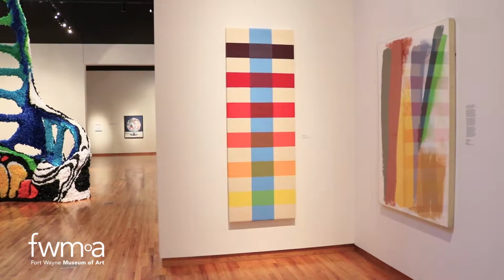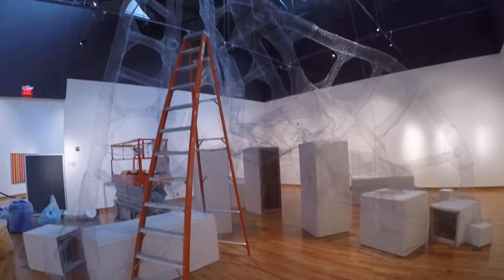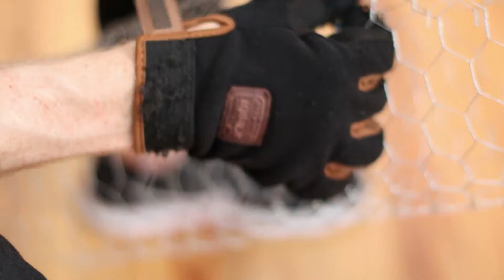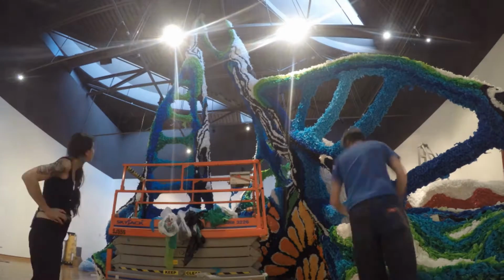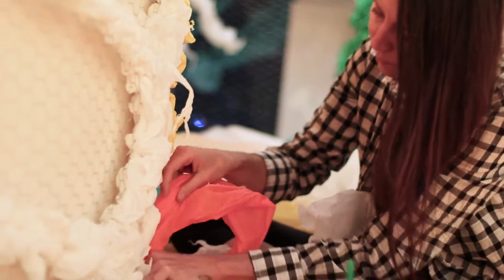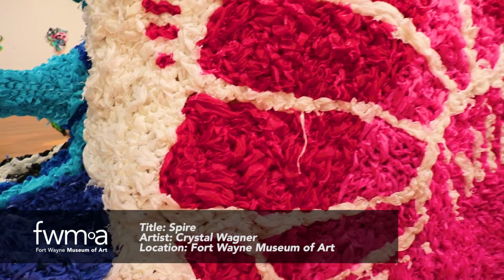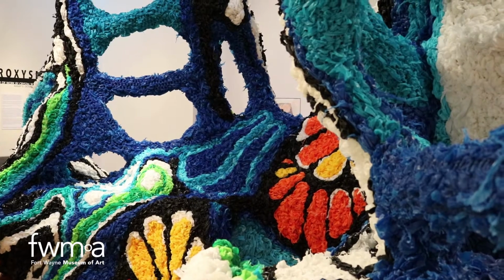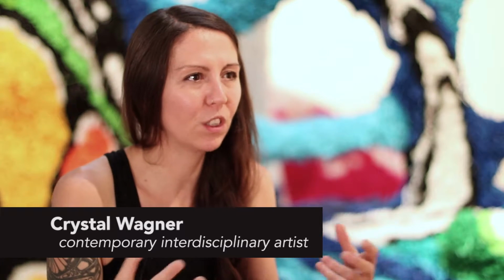FWMoA Presents: Crystal Wagner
AFW Partners with the Fort Wayne Museum of Art for this in-depth interview with multi disciplinarian artist, Crystal Wagner. Wagner creates large-scale, multi-textured paper sculptures cut and printed by hand whose complex organic forms in vibrant neon colors splash across walls and floors. Her prints include tantalizing designs of an imaginary, explosive natural world; vines, petals, and creatures emerge from her creations. For the first time, Wagner is debuting an entirely new body of work in this exhibition.

Wagner’s interest in combining 2D and 3D forms, her alternative use of materials and hybrid approaches to printmaking, as well as her massive site-specific installations, have led to her artwork being exhibited extensively in the U.S and abroad. Wagner received her MFA from the University of Tennessee in 2008, her BFA from the Atlanta College of Art in 2004, and her AFA from Keystone College in 2002.  She is represented by Hashimoto Contemporary, San Francisco, CA. After teaching as a college art professor for five years, Crystal left academia to focus exclusively on her studio practice.

This exhibit is curated by Adjunct Curator of Contemporary Art Josef Zimmerman.